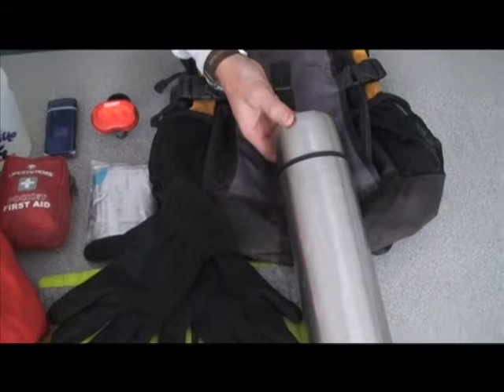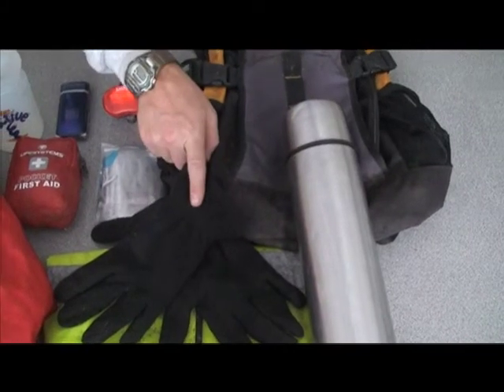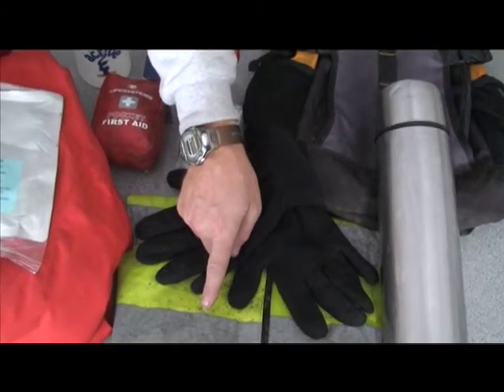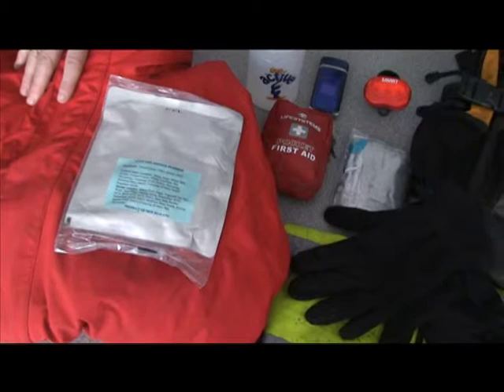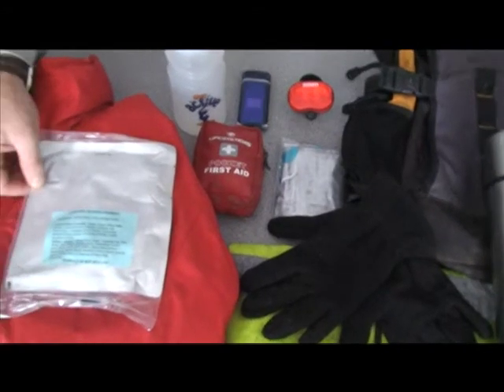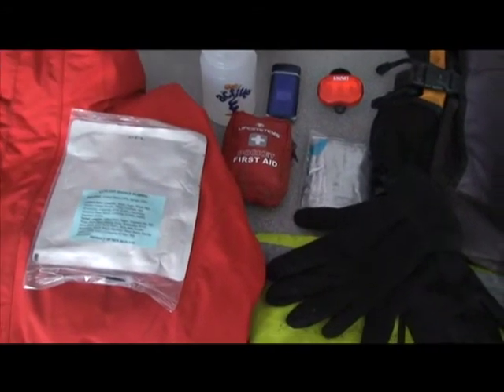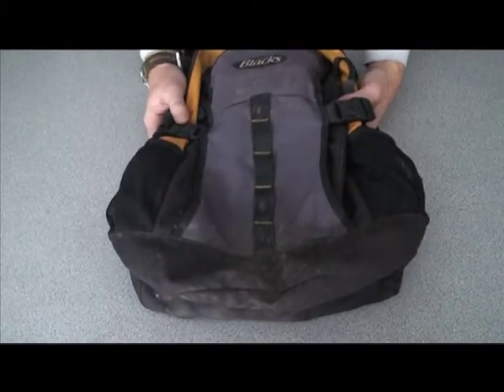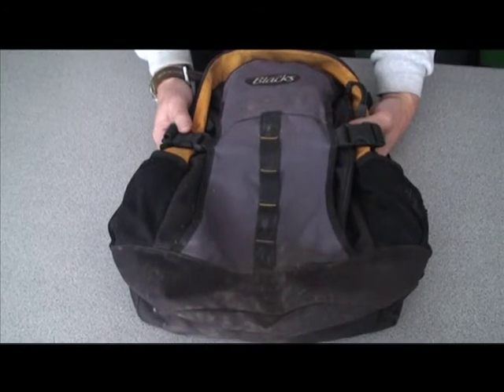Get Active: Kit and Equipment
A Northern Angel Media film about the kit and equipment involved in the NHS Get Active scheme.

Copyright Northern Angel Media